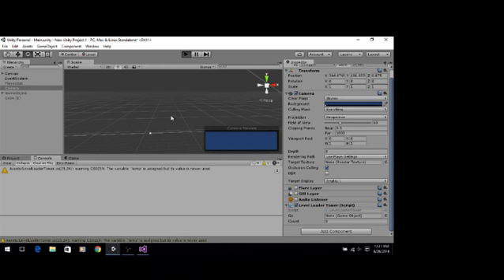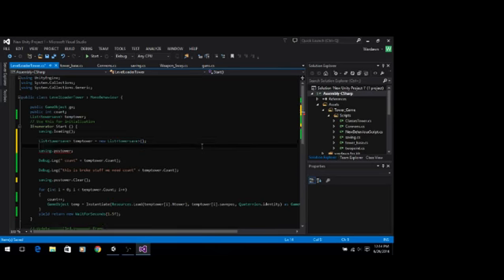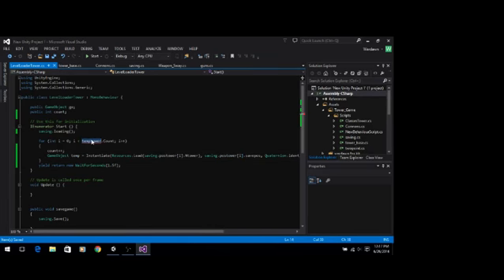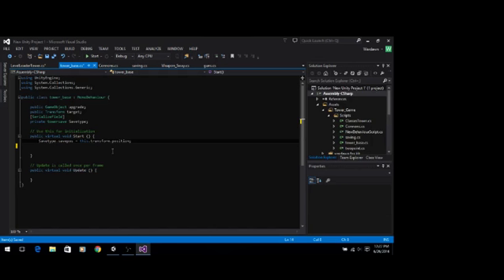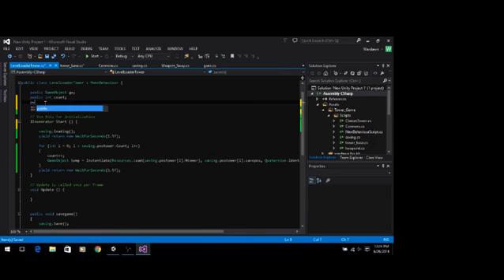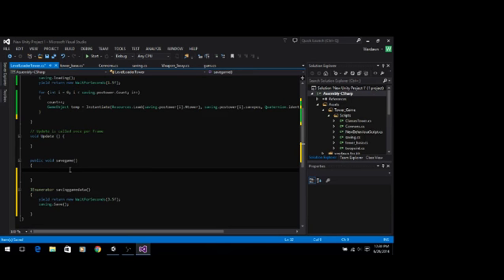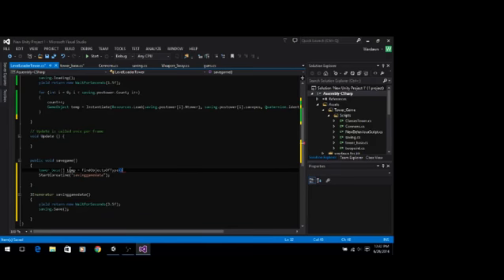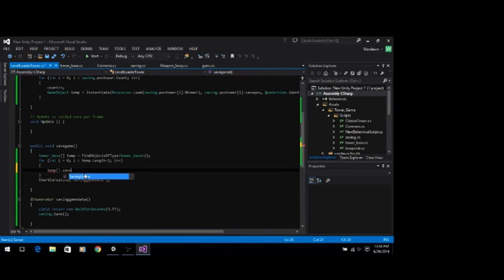building a tower Defence Game (Unity 3d) part 5 (live stream ver)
Bettering game enjoy and this for you time